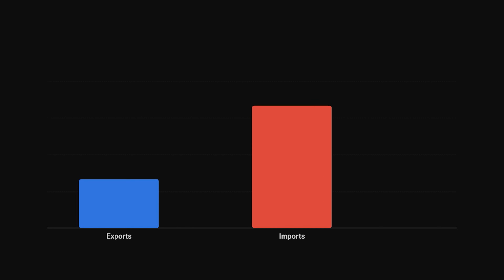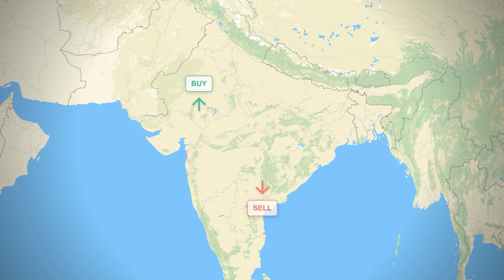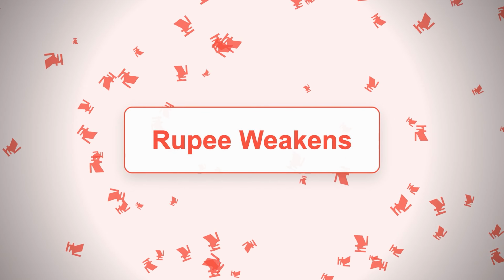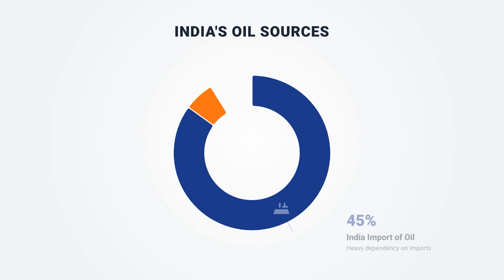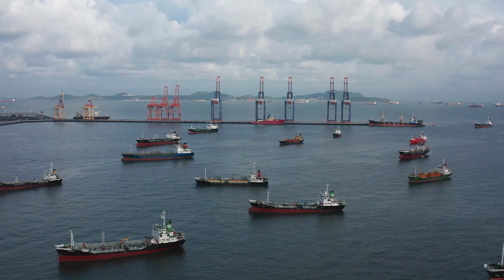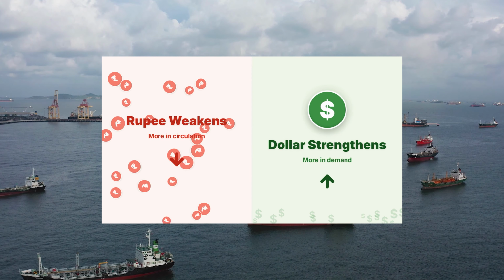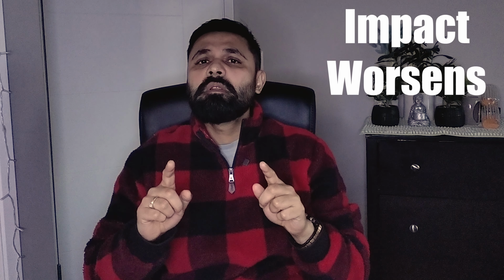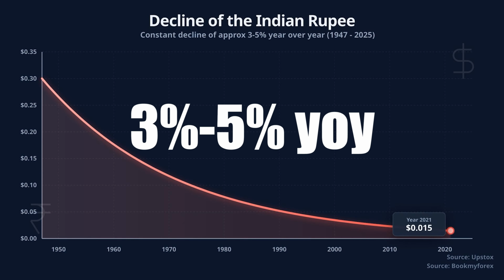The Real Reason Rupee Keeps Falling (India’s Structural Problem)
Full explanation in this video: Is Rupee REALLY Collapsing? (The ₹90 Per Dollar Truth)

Short-term news doesn’t explain rupee. In this short, I show the deeper structural issues – trade deficit, oil imports, and why rupee keeps sliding over years, not days.